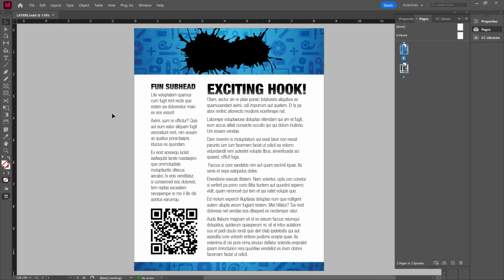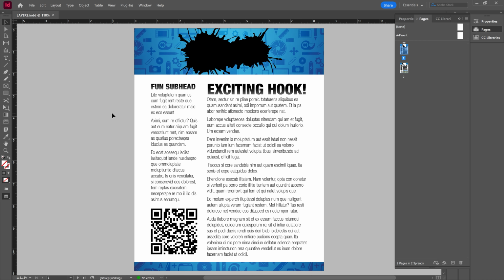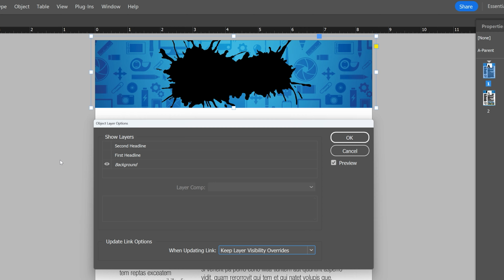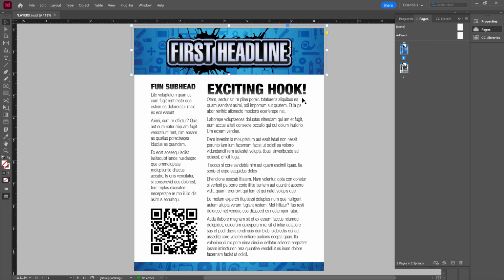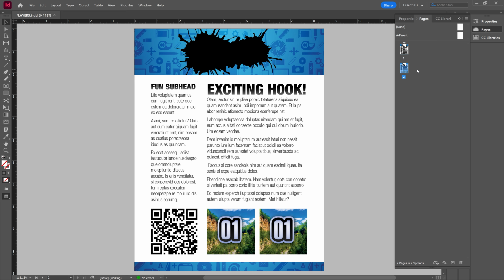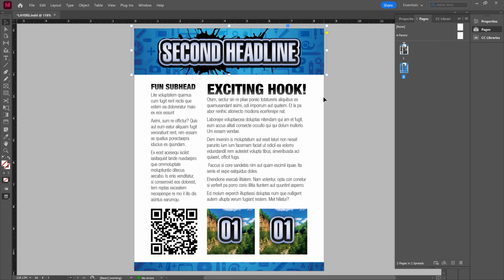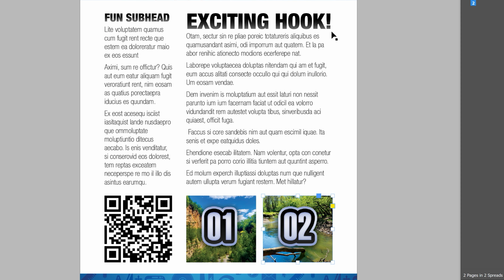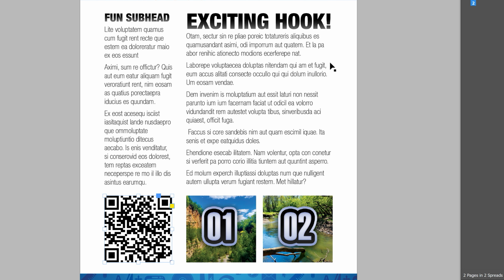Control Photoshop & Illustrator Layers Directly in Adobe InDesign! (InDesign Workflow Tutorial)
Did you know you can control Photoshop and Illustrator layers directly inside Adobe InDesign without switching between apps? 🤯

In this step-by-step Adobe InDesign tutorial, you’ll learn how to toggle Photoshop and Illustrator layers from within your InDesign layout. Perfect for graphic designers, layout artists, and InDesign power users, this workflow trick will save time, reduce clutter, and streamline your creative process.

What you’ll learn in this video:
✅ How to turn Photoshop layers on and off in InDesign
✅ How to show different Illustrator layers on each InDesign page
✅ How to use one file with multiple variations (like QR codes or design mockups)
✅ Pro tips to organize your files efficiently and keep your layout flexible

This feature is a game-changer for managing linked graphics — no more exporting multiple versions of the same file!

If you’re working across Adobe Photoshop, Illustrator, and InDesign, this tutorial will help you boost productivity and creative control across all your projects.

TIMESTAMPS
00:00 Intro – Control Photoshop & Illustrator Layers in InDesign
00:34 Turn Photoshop Layers On & Off from InDesign
01:31 How It Affects Each Page
02:06 Show Different File Layers on One Page
02:28 Control Illustrator Layers from InDesign
03:23 What to Watch Next

Weekly tips on InDesign, Photoshop, Illustrator, and design workflows! Perfect for graphic designers, creatives, and production artists.